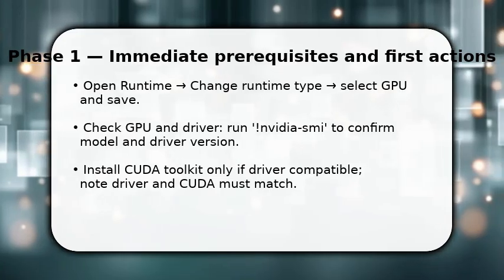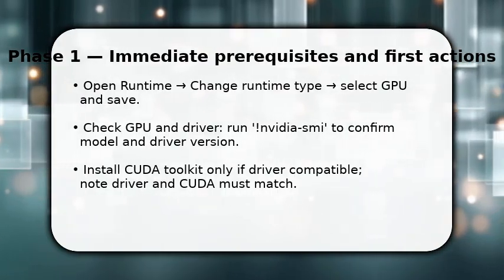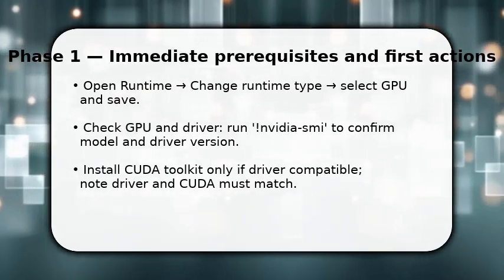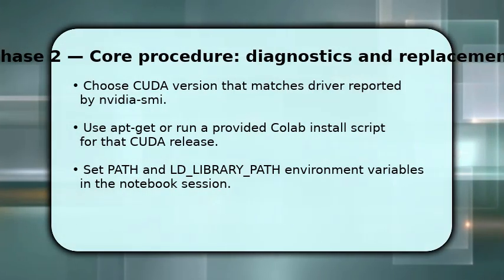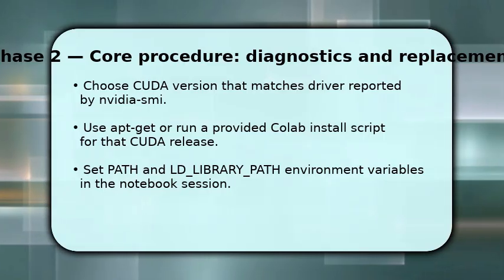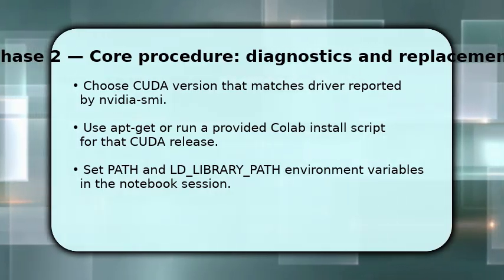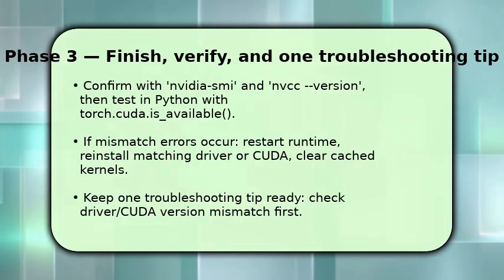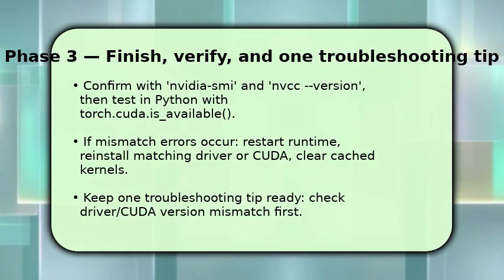How to Use Cuda in Google Colab (only Way)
How to Use Cuda in Google Colab (only Way) | 🔒 Surfshark VPN Deal — Stay private and secure. $1.99/mo + 3 Months Free ▸

Dive into the world of CUDA programming within Google Colab, a necessity for those looking to leverage GPU acceleration in Python. This tutorial guides you through setting up and executing CUDA code directly on colab notebooks.

CUDA, Google Colab, GPU Acceleration, Python Programming, NVIDIA Deep Learning Notebooks